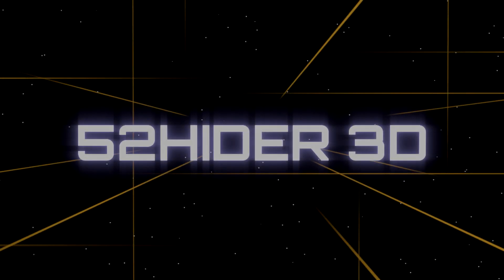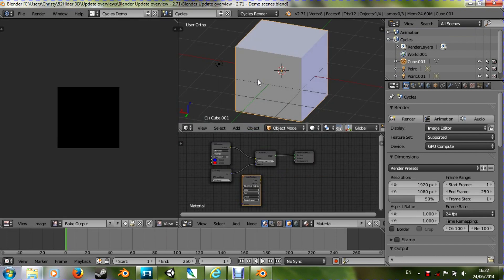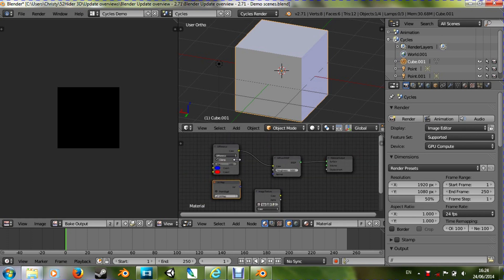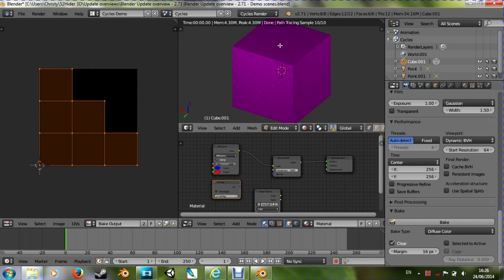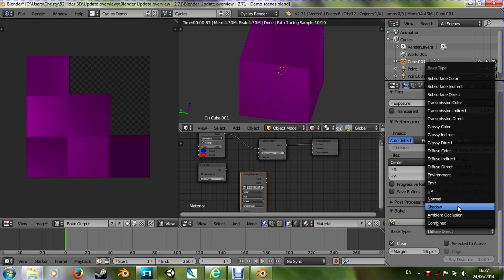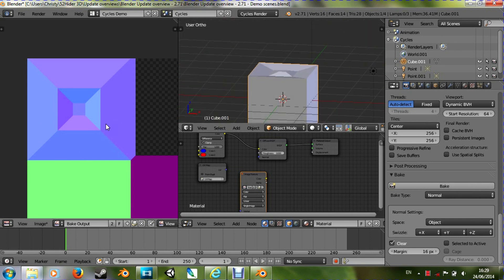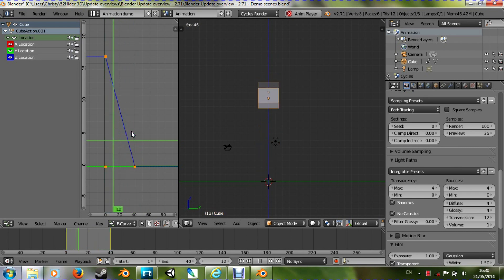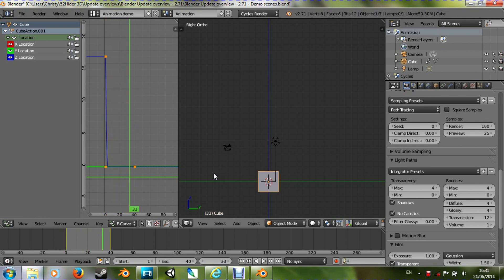Blender Update overview - 2.71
Baking for Cycles, UV Layer node, Fire and smoke, dynamic animation effects and more in the new Blender 2.71 update!